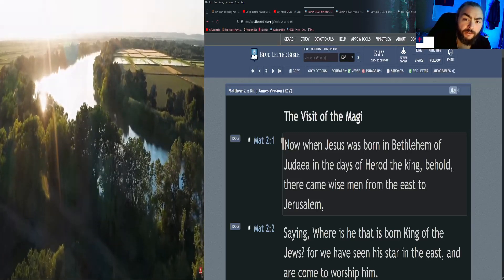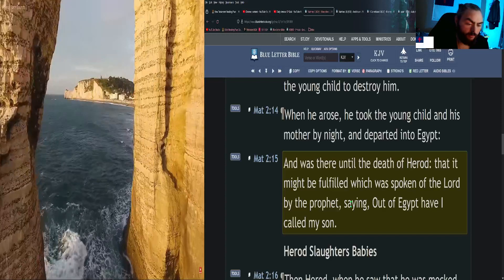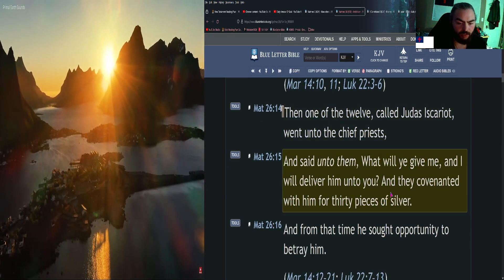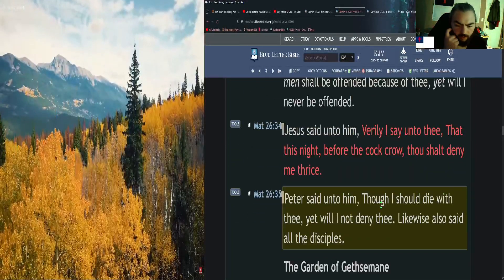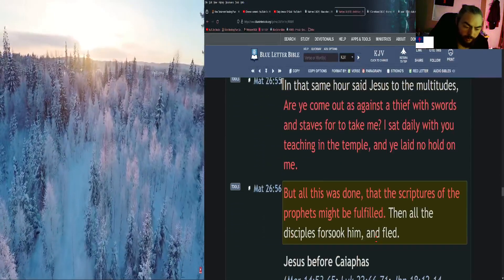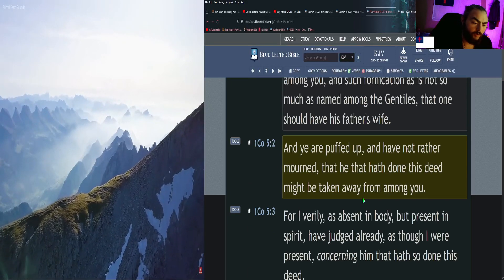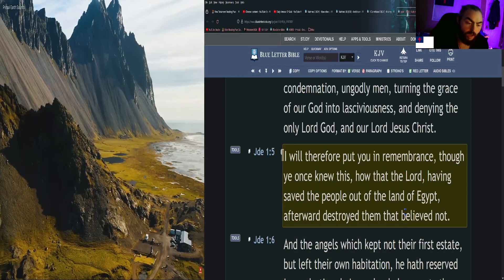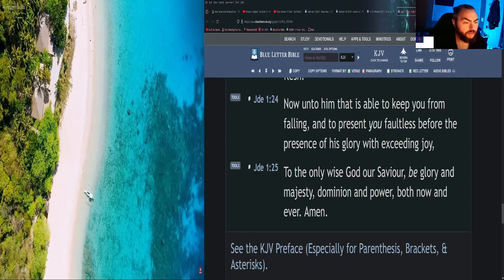Redemptive Bible Reading Plan: (Day 8)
Welcome to Daily Armour of God! A channel dedicated to seeking God's truth, love, and will.

In this reading plan, we will be reading about God's redemptive plan throughout time.

☀️Day:
►8

📅Today's Bible Reading Plan is:
►Matthew 2 (Jesus’ flight to Egypt)
Matthew 26 (Jesus keeps the Passover)
1 Corinthians 5 (Christ is our Passover)
Jude (Jesus saved the Israelites from Egypt) (King James Bible)

👍The Gospel for Salvation:
❖ "Moreover, brethren, I declare unto you the gospel which I preached unto you, which also ye have received, and wherein ye stand;
By which also ye are saved, if ye keep in memory what I preached unto you, unless ye have believed in vain.
For I delivered unto you first of all that which I also received, how that Christ died for our sins according to the scriptures;
And that he was buried, and that he rose again the third day according to the scriptures:"  - 1 Corinthians 15 : 1-4 ❖

✝️🕊️Put God first in everything you do! Trust, have faith, wait upon Him, and you'll never be sorry!🕊️✝️